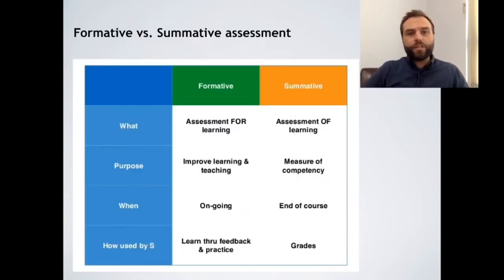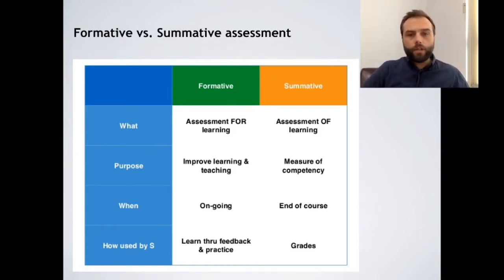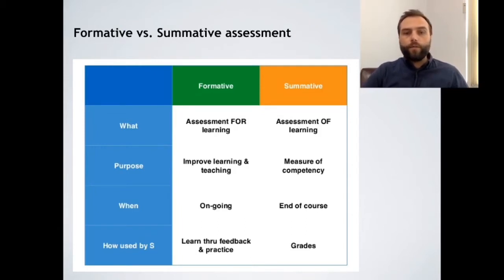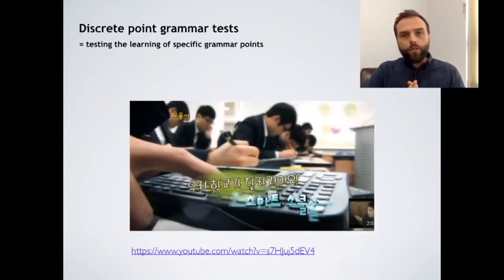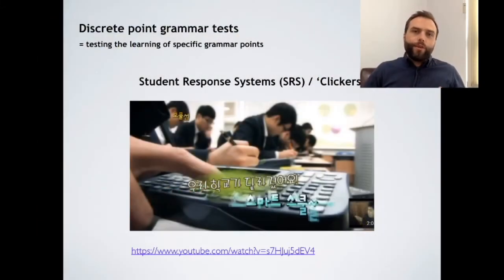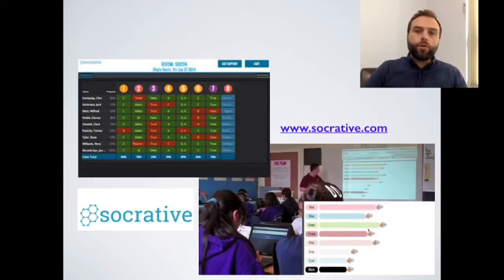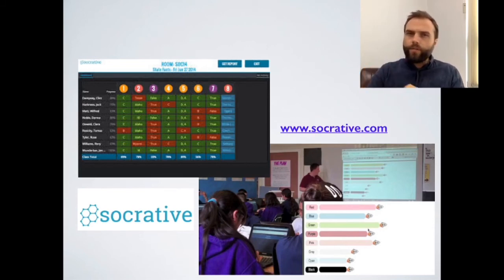TESOL Concepts: Formative and summative assessment